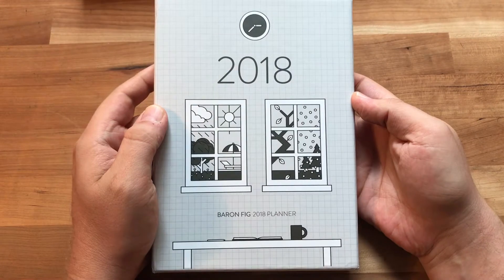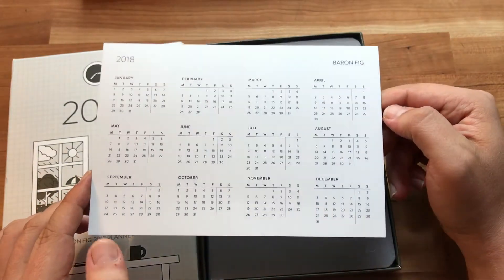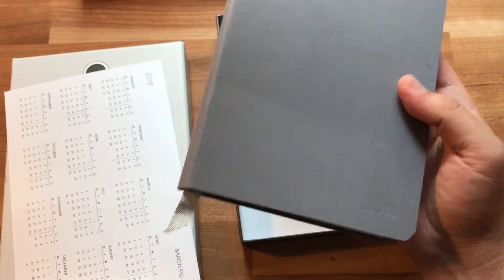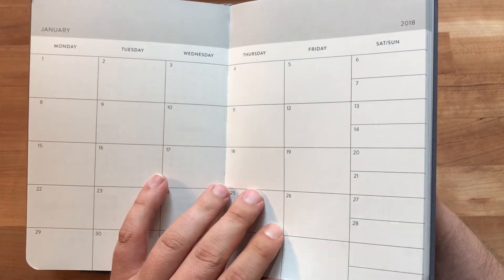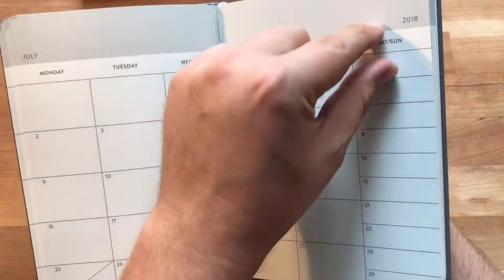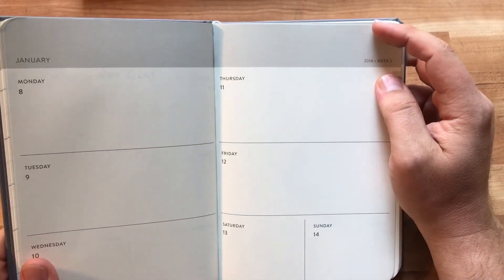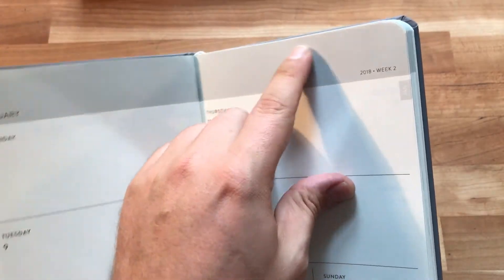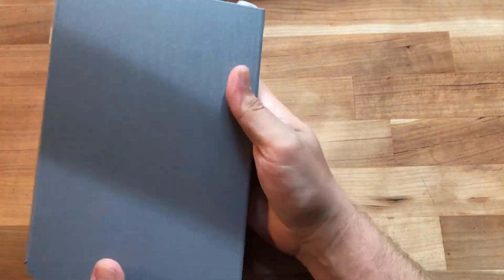Baron Fig 2018 Planner Review & Giveaway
It's almost time to think about planners for 2018...I know, right? Baron Fig makes a pretty great planner, and in this video I talk about it. Watch until the end when you get details about how to enter the giveaway!